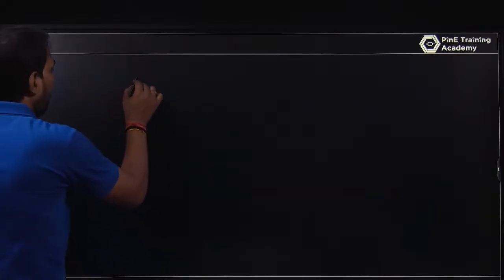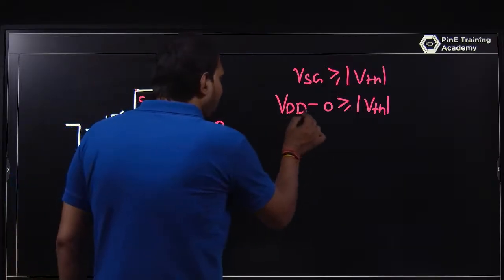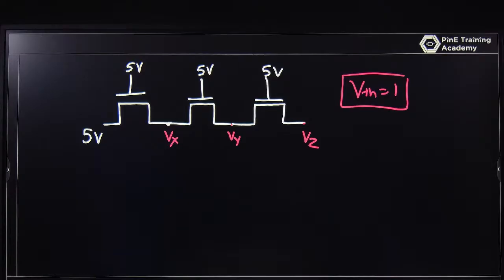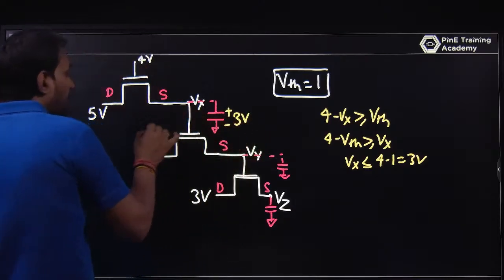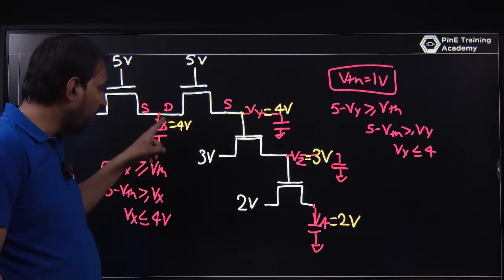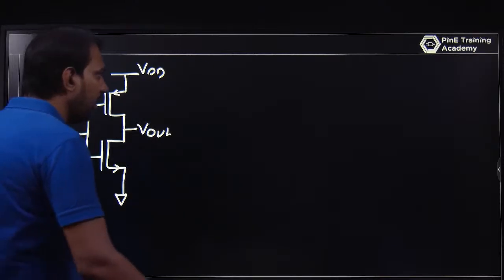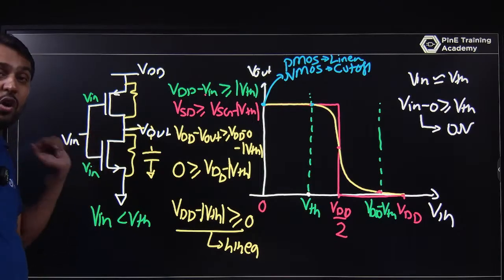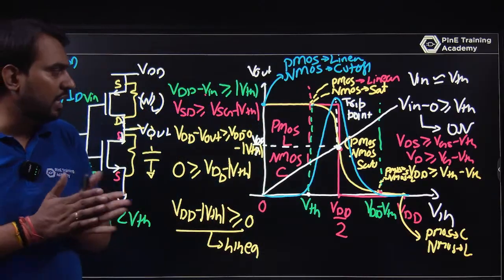Analog Circuit Design | NMOS vs PMOS Charging & Discharging | Pass Transistor Logic | Session 5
NMOS vs PMOS Charging–Discharging | Pass Transistor Logic Explained
In this lecture, we explore the charging and discharging behavior of NMOS and PMOS transistors and understand how they perform in real circuits. You will learn why NMOS passes strong ‘0’ and weak ‘1’, while PMOS passes strong ‘1’ and weak ‘0’, which is a key concept in CMOS design.
We will apply this understanding to solve pass transistor logic numericals, helping you build strong intuition for circuit behavior and analysis.